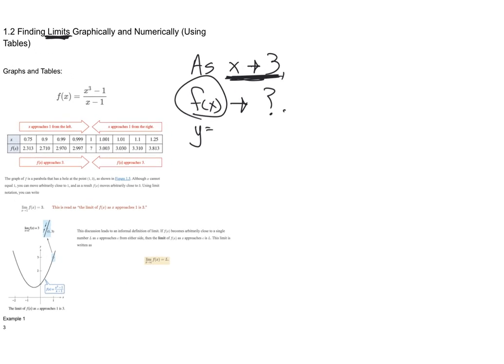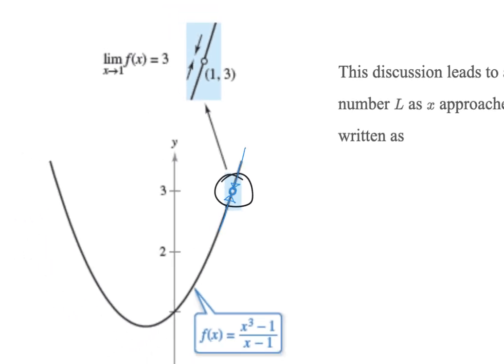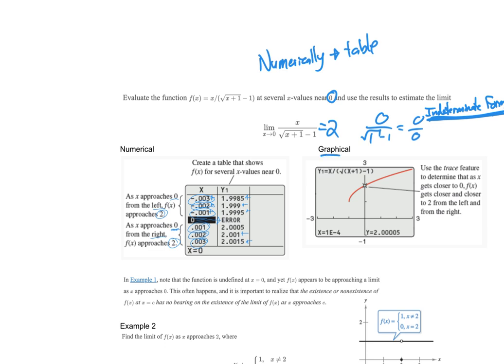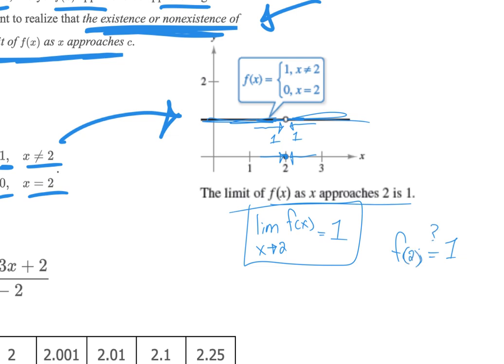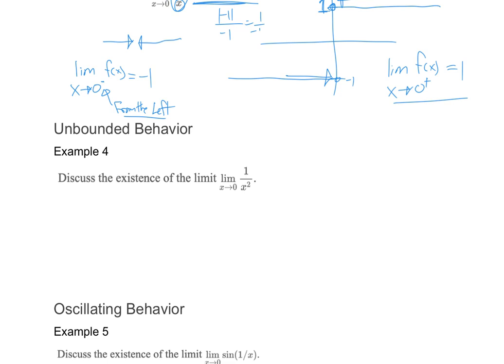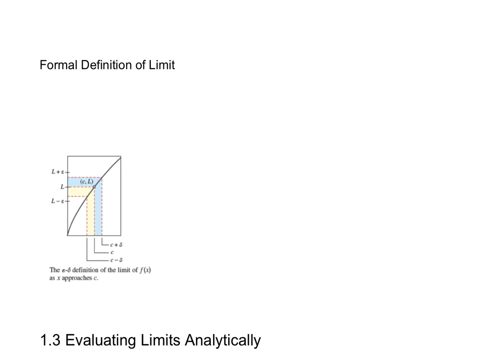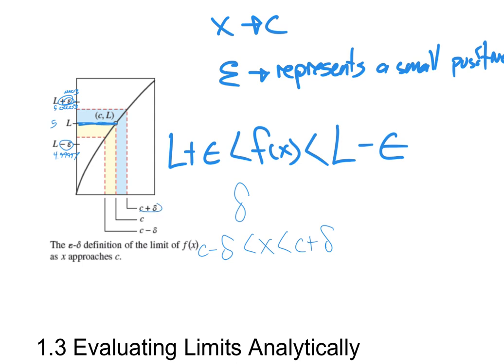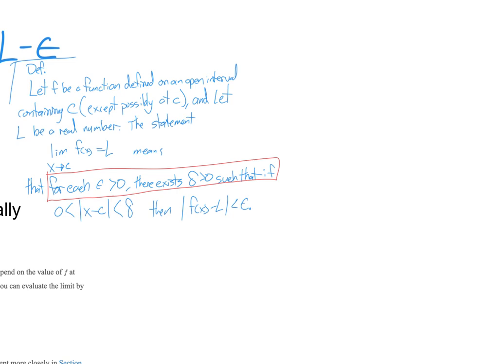Calculus 1.2 Finding Limits in Graphs and Tables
This video discusses ways to find limits using graphs and tables.